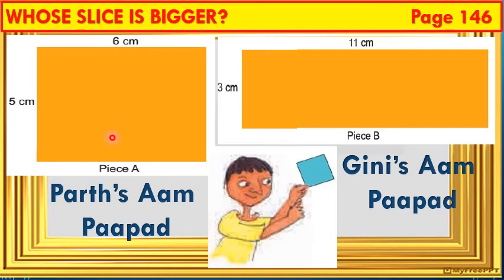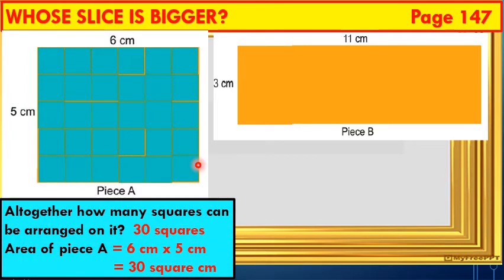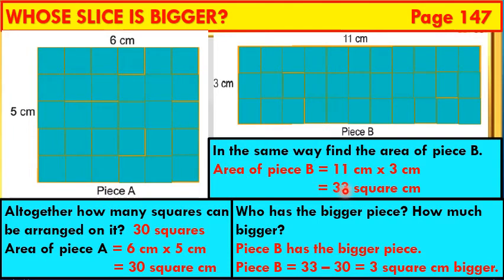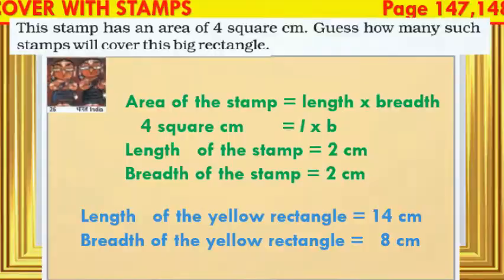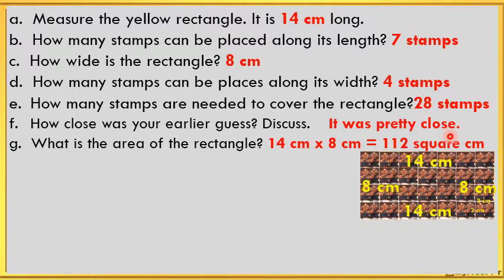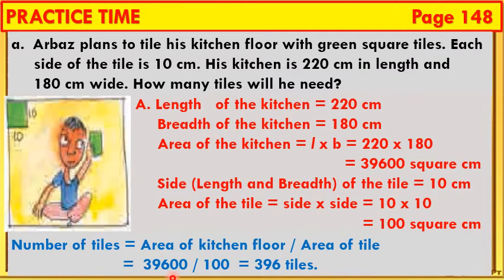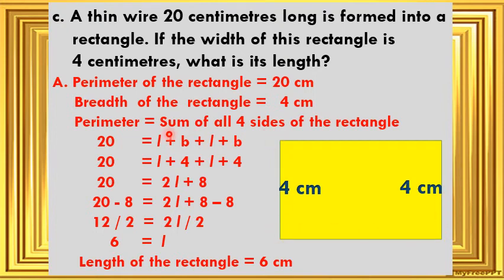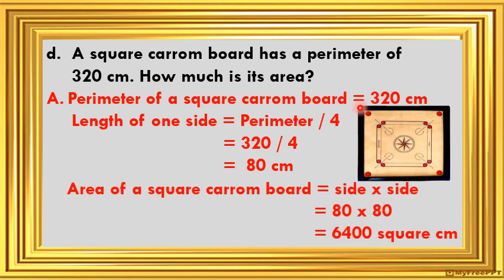L - 11 Area and its Boundary | Part - 1 | Area and Perimeter | 5th Maths | NCERT - Gujarat | CBSE.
Textual Exercise based on Area and Perimeter of a Square and a Rectangle.